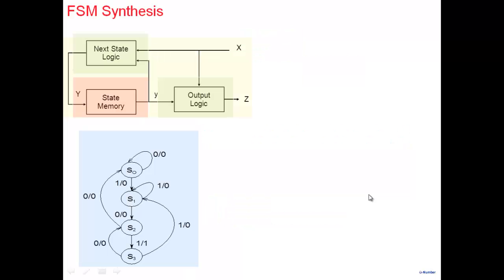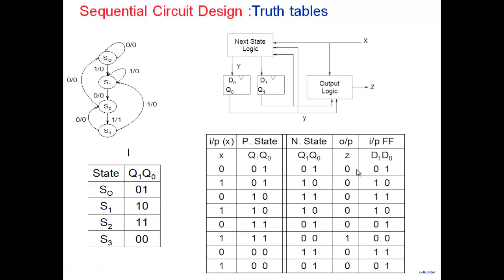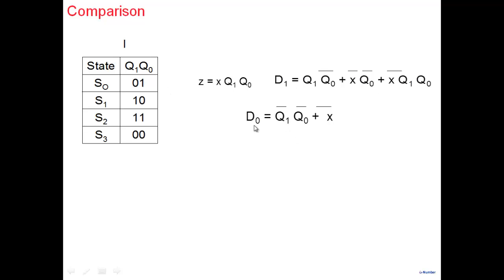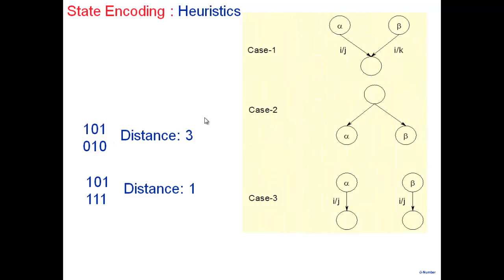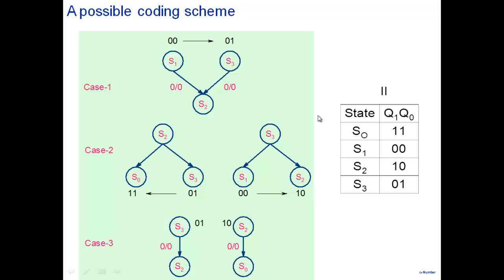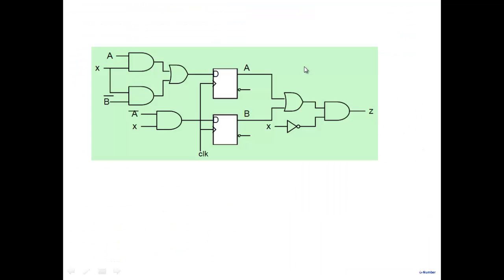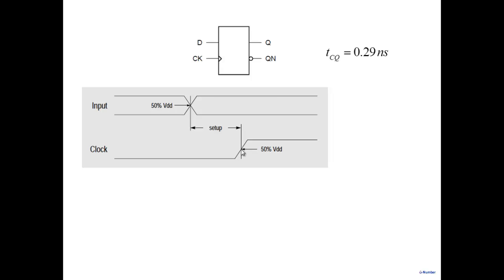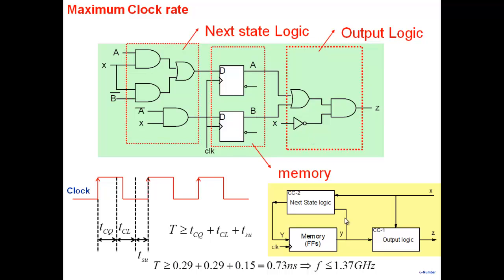sequential circuit design part 2 (EE370 digital IC design L4)